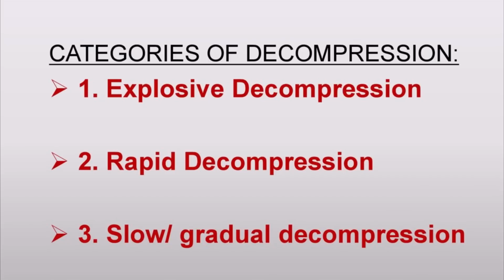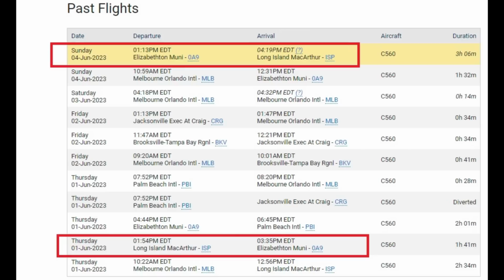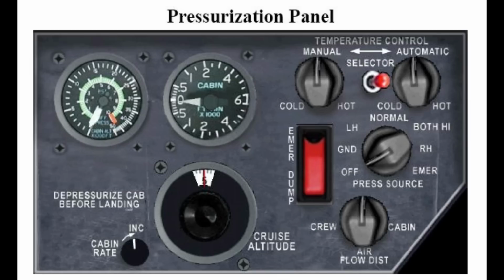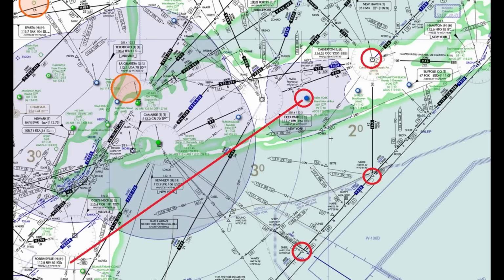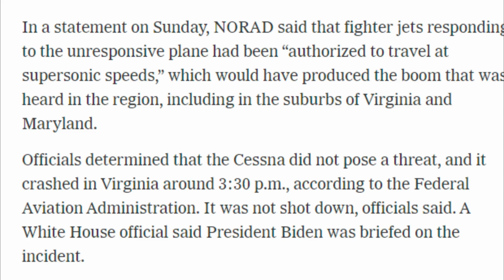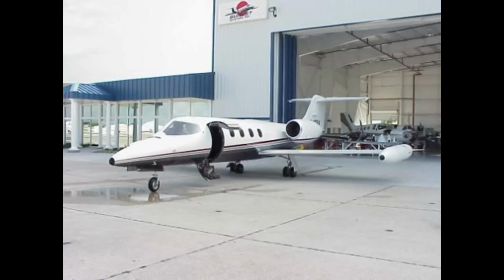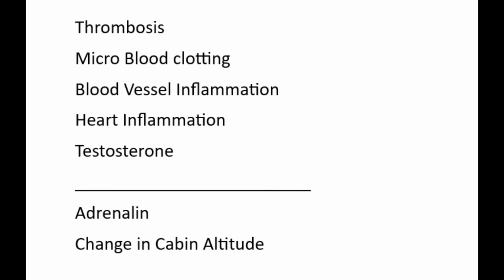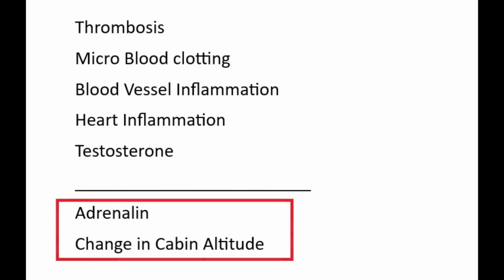N611VG Was NOT a loss of Pressurization. Part II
SUPPORT FOR THIS CHANNEL:  Thanks for all your help!  I do NOT monetize or place ads on my YouTube videos!  If you are seeing ads as you play this video, it's not me, and I don't get any money.  I also "don't" do:
2) Go Fund Me,
4) any YouTube Advertising.

These videos take a lot of effort.  If you are able to offer support we very much appreciate it.   If not, that is OK too!   Most of all, learn and understand the concepts presented.  I work on these videos and travel to locations as I am able.   I pay all my own expenses as I go.  Help if you can!   If you liked this video and my effort, you can  donate a very small amount ($1 or $2)   direct to Dan for helping to travel make this aviation content possible, and for getting the DC-3 animal air lift mission flight ready.  See the web site below for that.  Please keep donations to my cause "small" and ONLY participate if I helped you, or if you appreciate the work I did to bring you this special aviation content, or especially if you learned something that can help you stay alive!

All electronic transactions are safe and secure via the four mobile banking applications listed below.    All electronic donation support is received 100% in full, with no fee's or transaction percentages lost! Thank you!    Dan Gryder